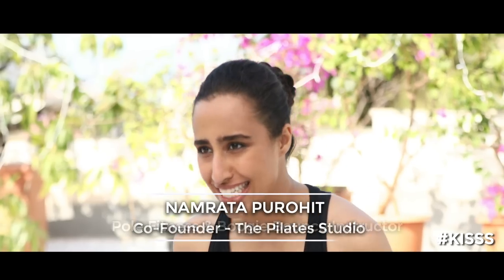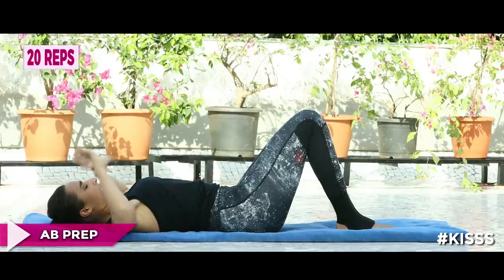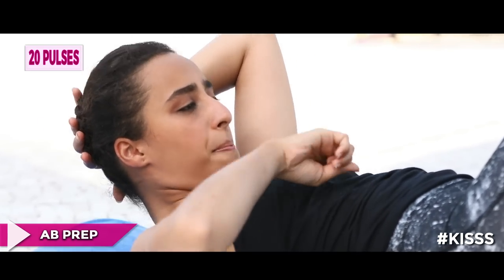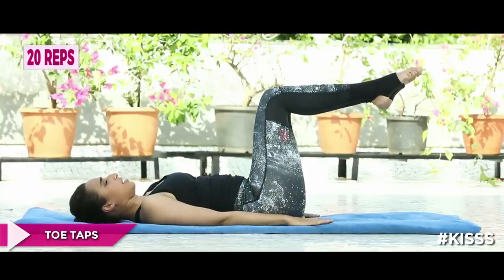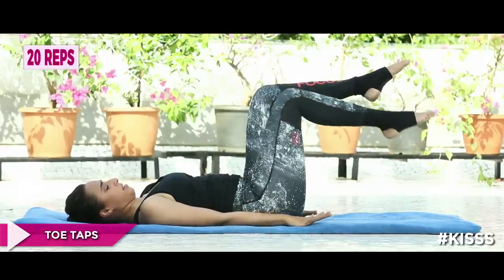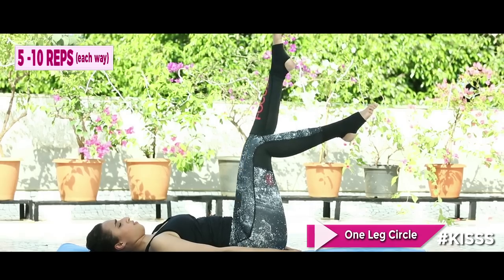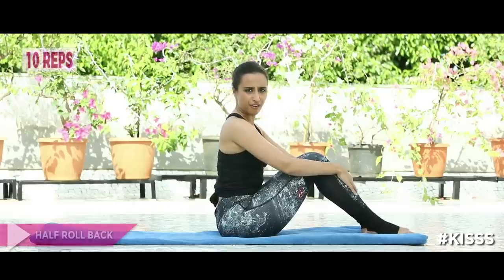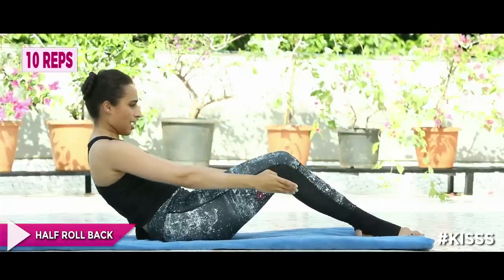Flat Abs Workout by Namrata Purohit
Watch me in this video as I show you a few simple exercises that can help you get fab abs.
While performing these exercises remember to keep your core engaged, shoulders relaxed and your neck and head stable.
Ab prep
Toe Dip
One Leg Circle
Single Leg Stretch
Half Roll Back
Rolling

Namrata Purohit is a Certified Pilates, Pole Fitness, Boogie Bounce & Barre Instructor. She started her career at the age of 16, becoming one of the ‘Youngest Trained Stott Pilates Instructor' in the World. She is the co-founder of The Pilates and Altitude Training Studio in Mumbai, where she trains some of the most renowned personalities, sports celebrities & Bollywood clients. She has also authored the extremely popular book-The Lazy Girl’s Guide to Being Fit.

Music Credit - Sentimento by vexento